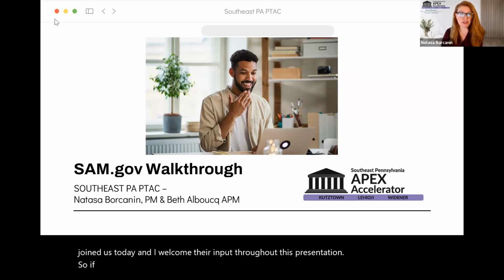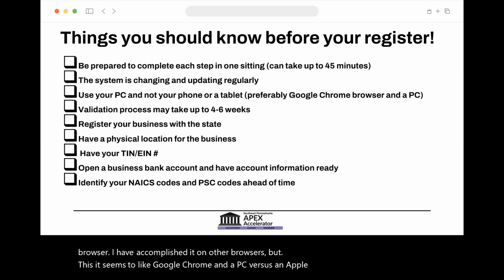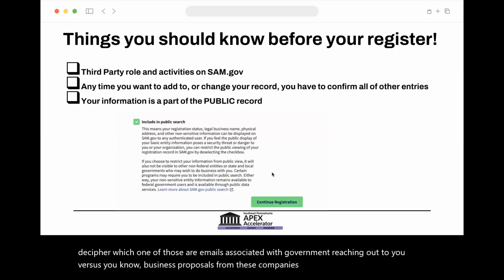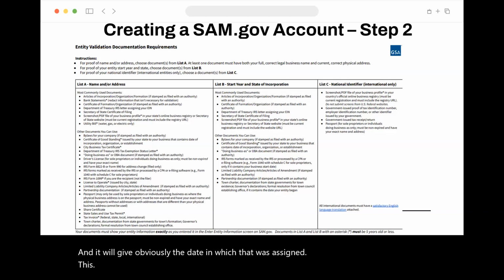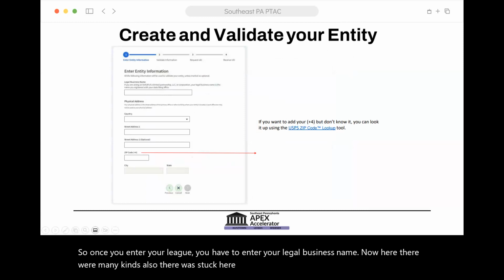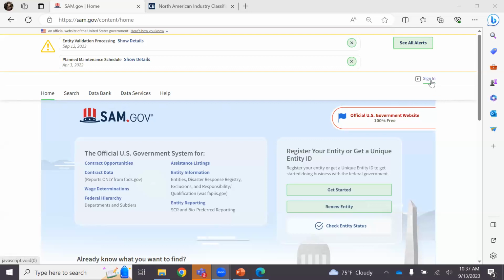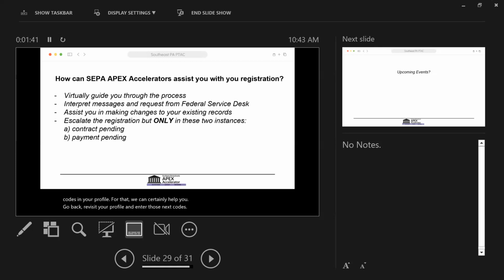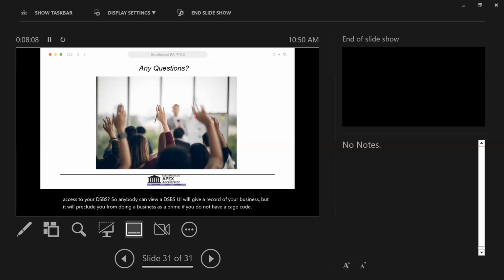SAM gov Walkthrough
This webinar will discuss 4 topics: What is SAM.gov, how to use the SAM.gov website, registering with SAM.gov, and searching for oppertunities on SAM.gov.